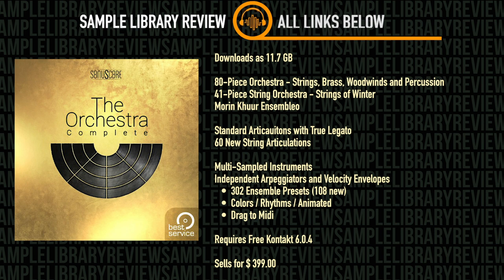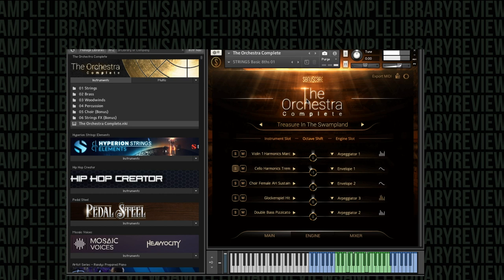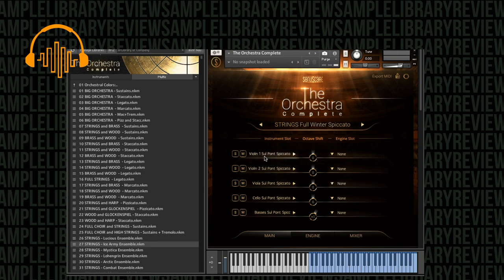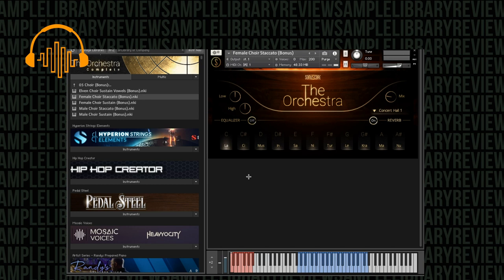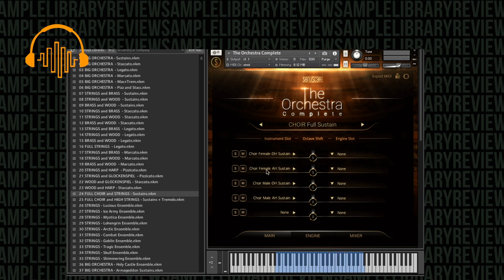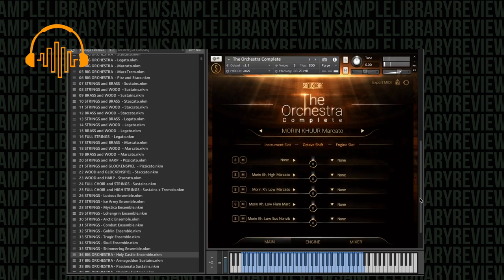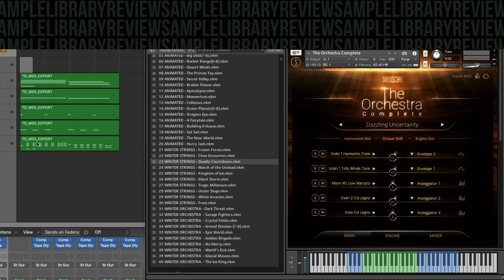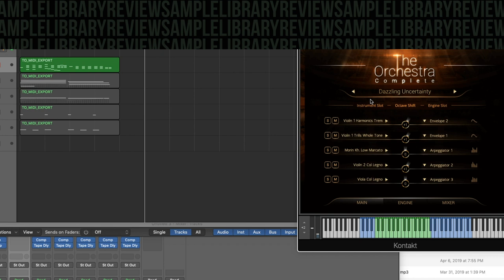First Look: The Orchestra Complete + Strings of Winter by Sonuscore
Sonuscore takes its fan-favorite orchestral Kontakt instrument and expands on it in an epic manner. The Orchestra Complete is a gem for not only quickly sketching out orchestral performances and discovering inspiring new passages, but it also boasts a revised and updated sample pool with newly recorded cinematic and world strings articulations that have me falling in love all over again with this virtual instrument.